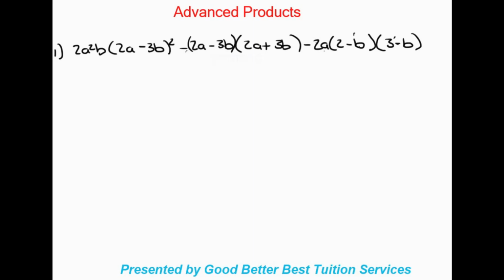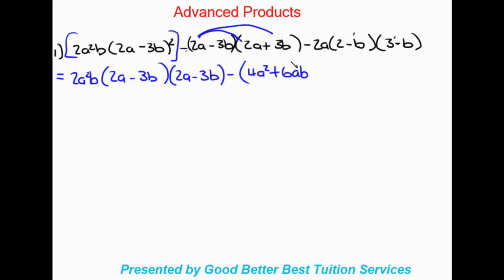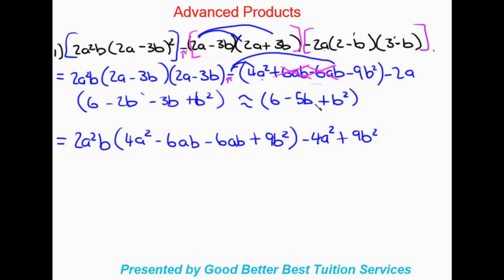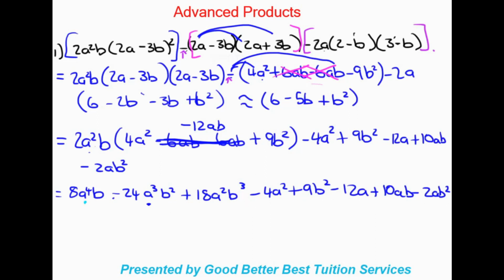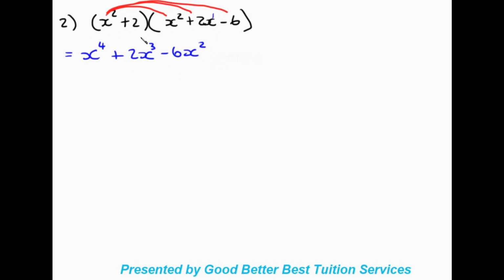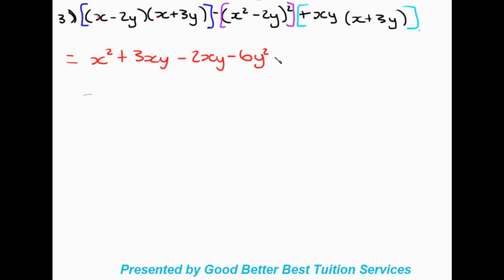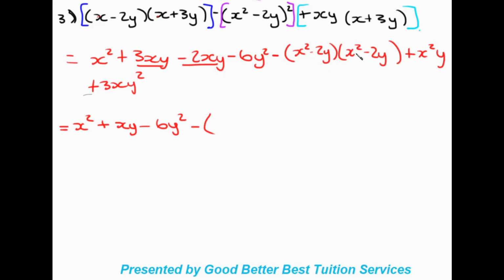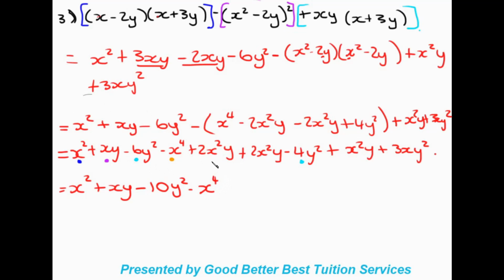Grade 9 Maths: Advanced Products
This video was created to assist learners with Products.